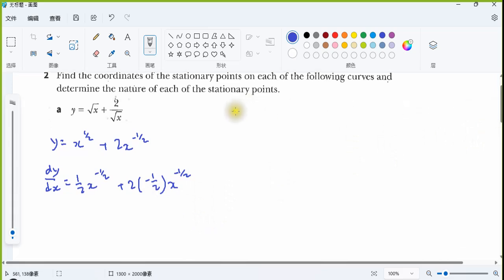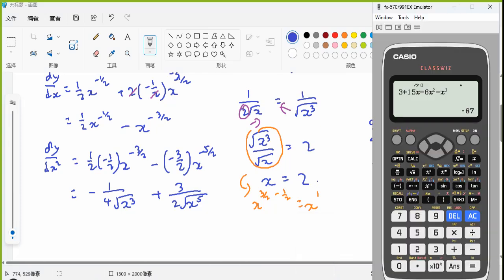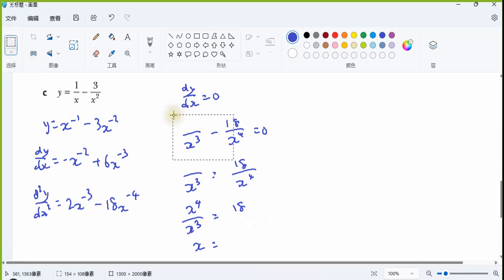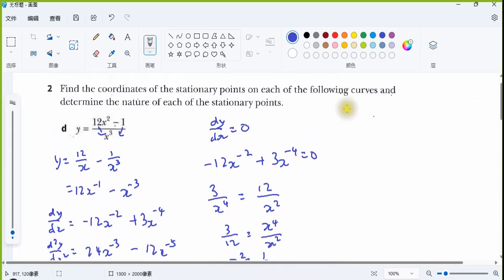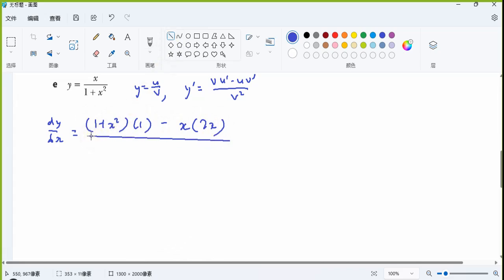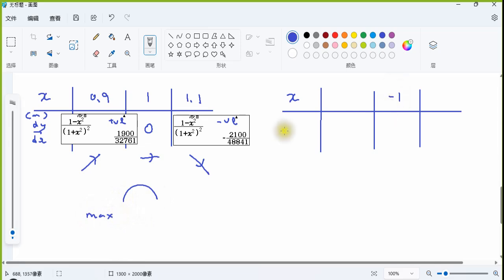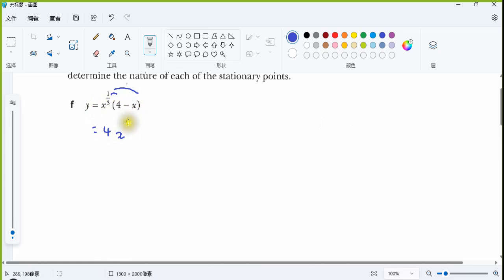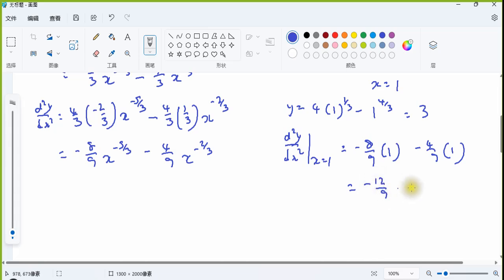12 9 Stationary points Q 2